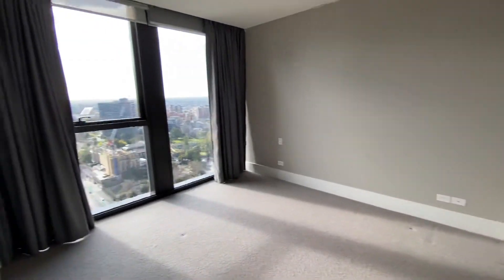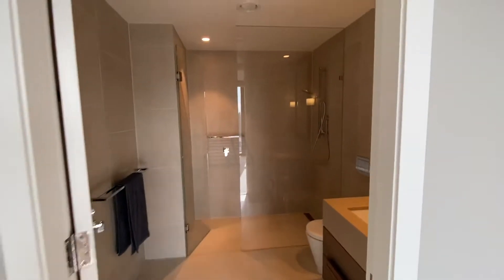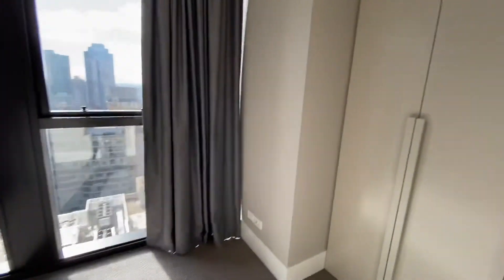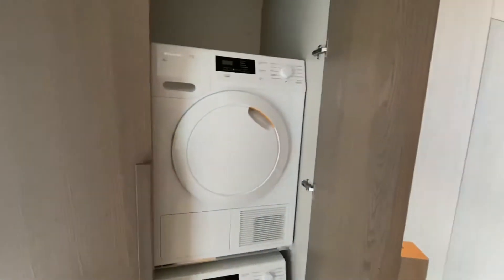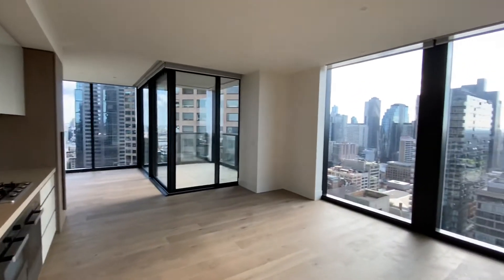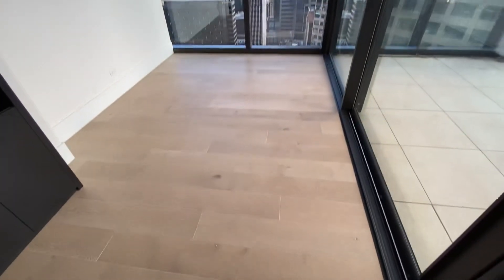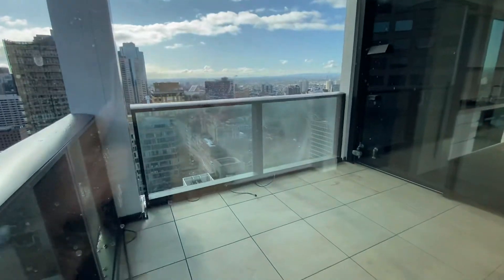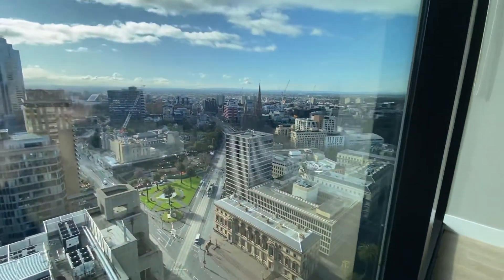Property Tour- 2502/35 Spring Street, Melbourne